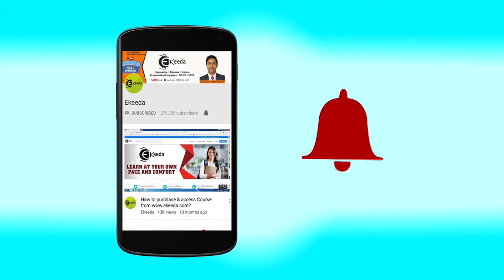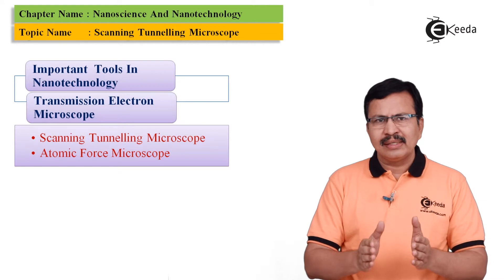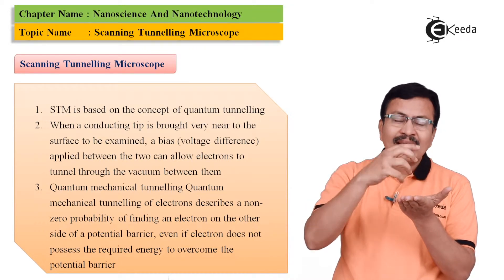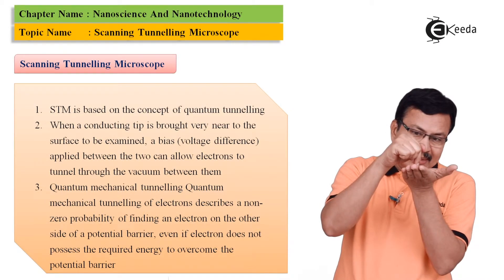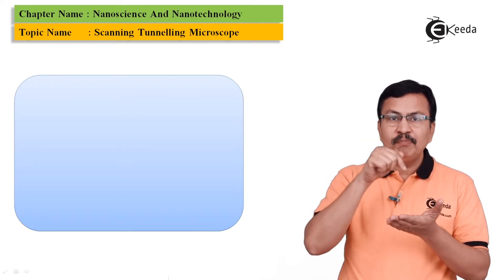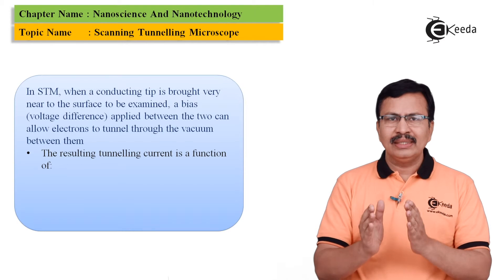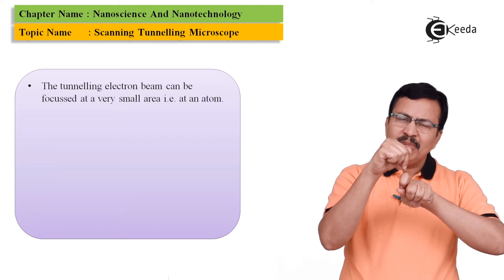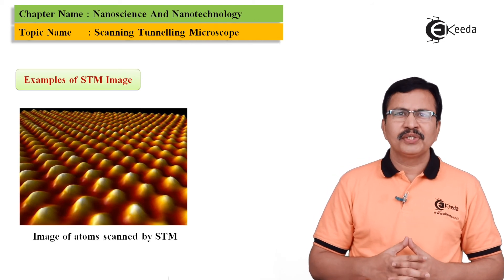Scanning Tunnelling Microscope